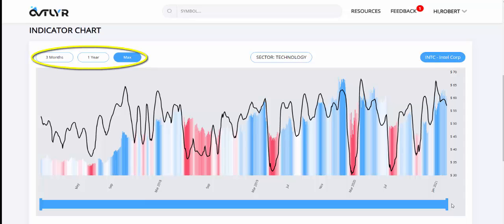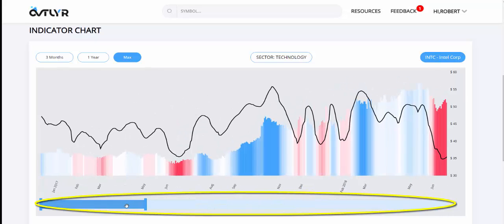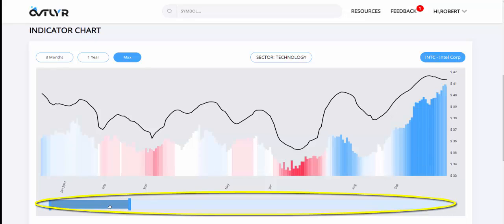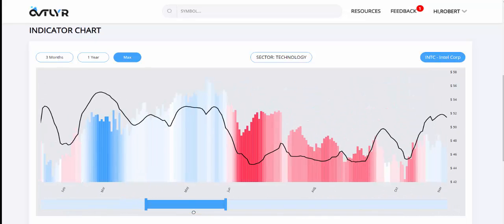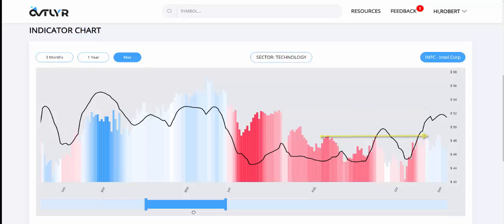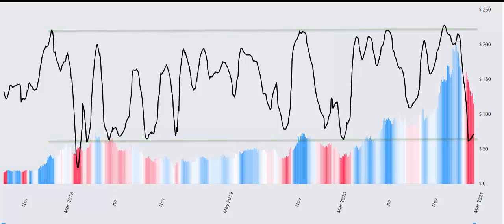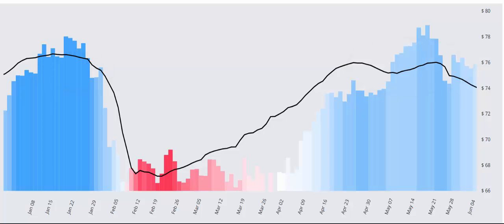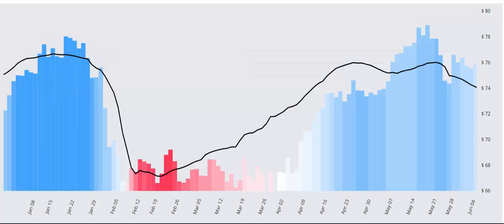OVTLYR Indicator chart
This video details OVTLYR's indicator chart.